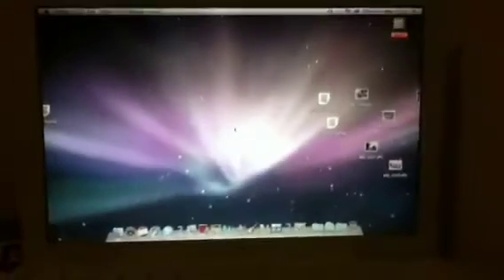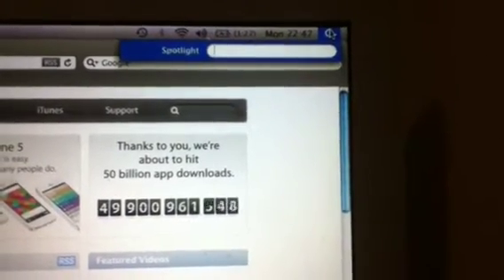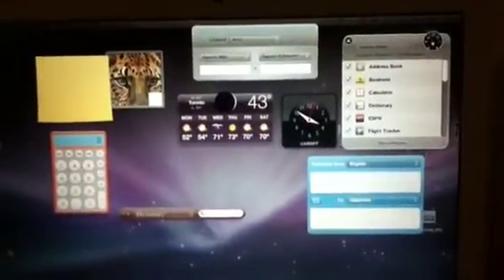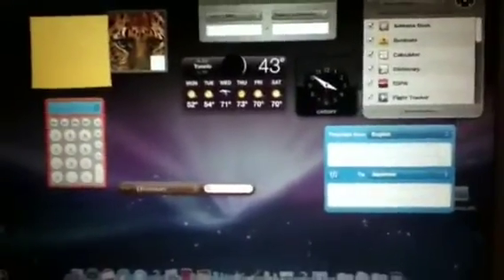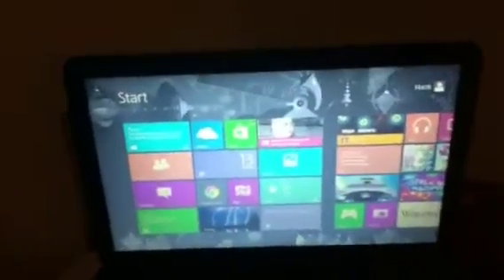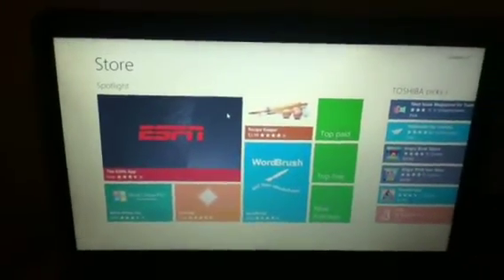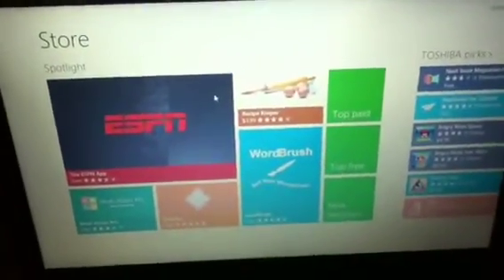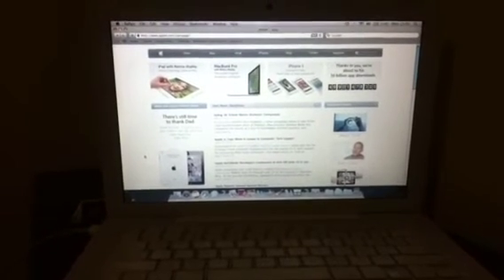Mac OSX vs. Windows 8